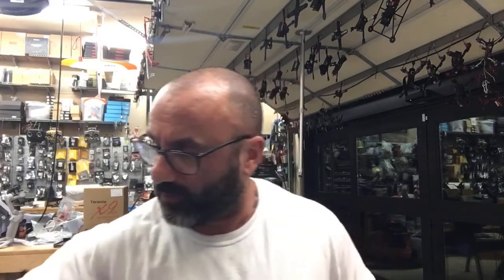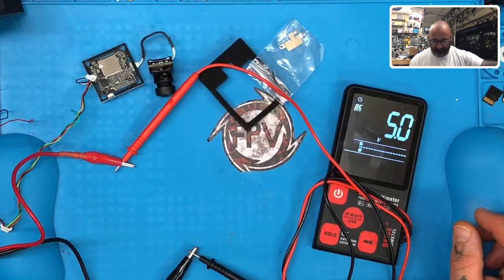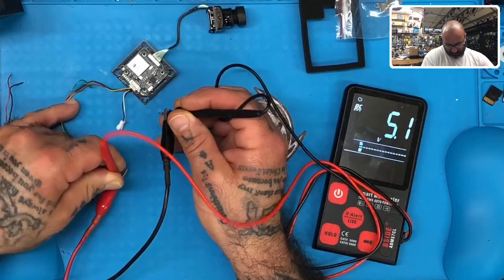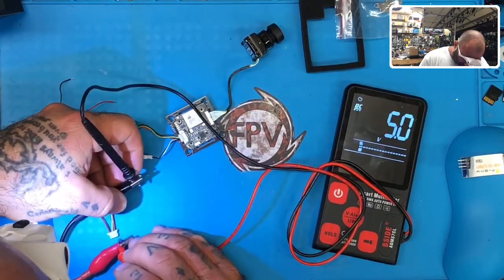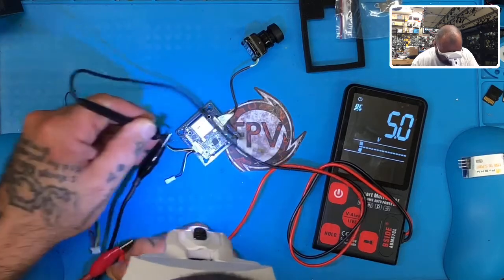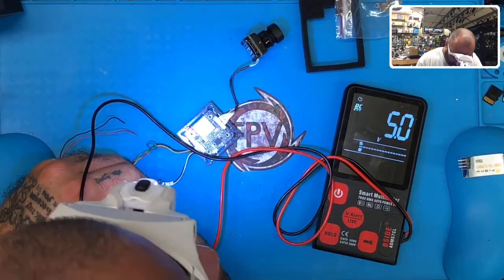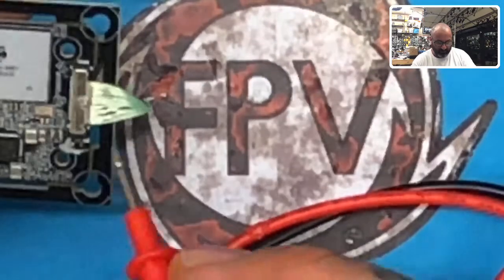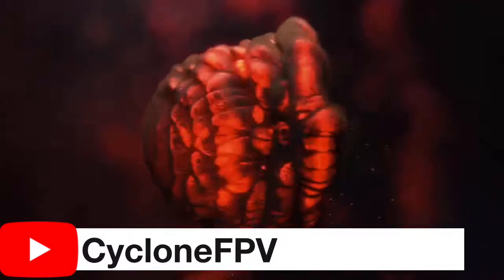Testing the Foxeer Mix for Voltage Issues on 5V Line from Cyclone FPV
Sincerely,

Tarek Maalouf
“RitalinFPV”
Work Mule
CycloneFPV.com